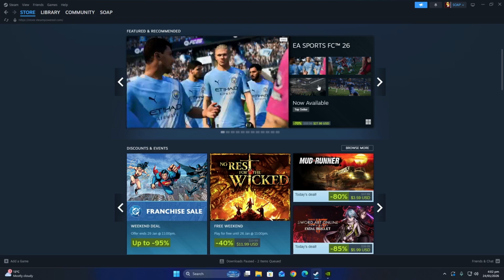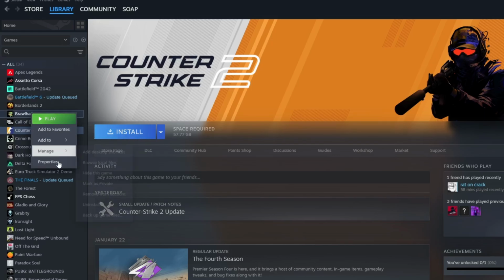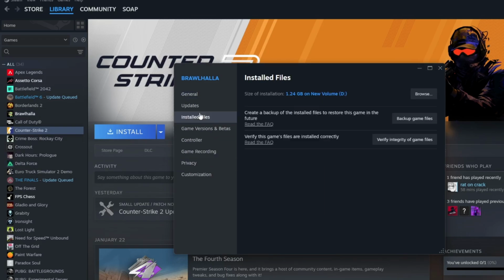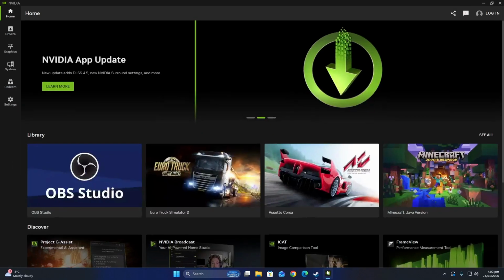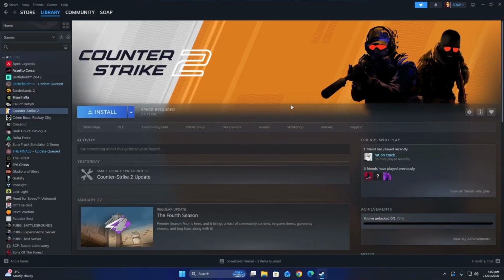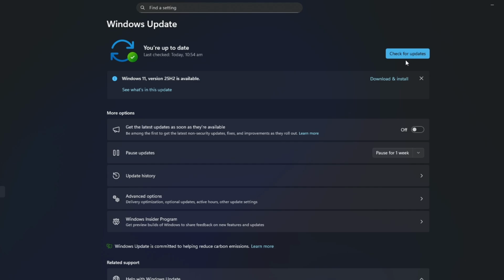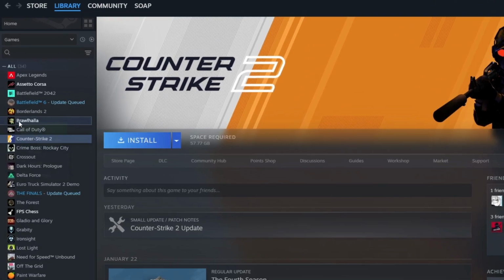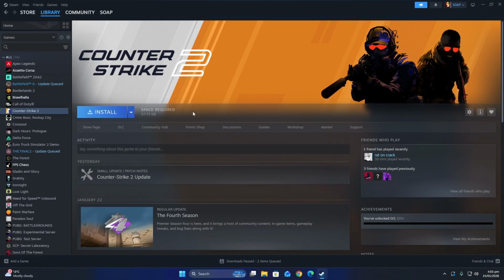Game Closes Immediately? Fix CS2 Not Launching Error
In this video, you will learn how to fix CS2 not launching or crashing on startup on Windows 10 and Windows 11. This problem can happen because of corrupted game files, outdated graphics drivers, launch options, or missing system components. I will show you simple steps to verify game files, update GPU drivers, disable conflicting settings, and fix common startup crashes. These methods work for most players and do not require advanced tools. Follow the tutorial step by step to get Counter-Strike 2 running properly again.

Did this tutorial fix the CS2 crashing or launching issue on your PC?

🔐 Secure Your Online Activity with NordVPN:

30-day money-back guarantee
Starting at just €3.09/month (instead of €11.59)!